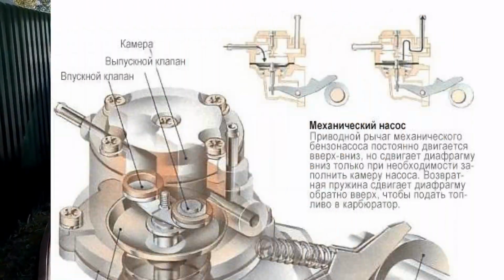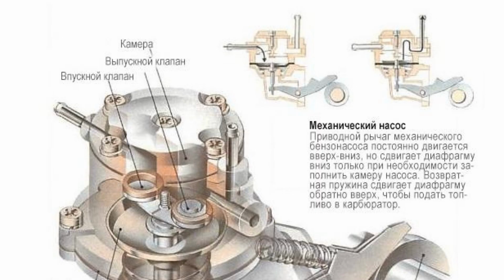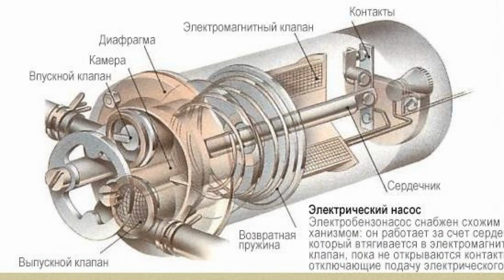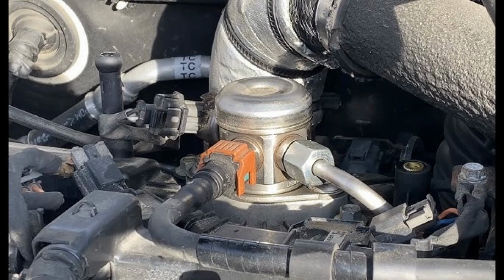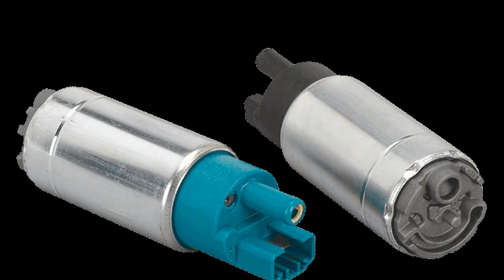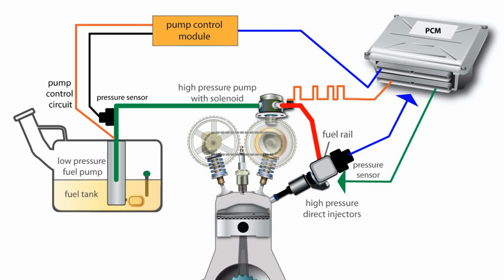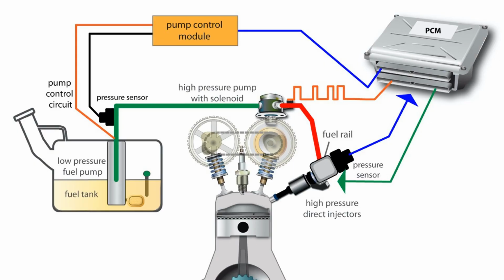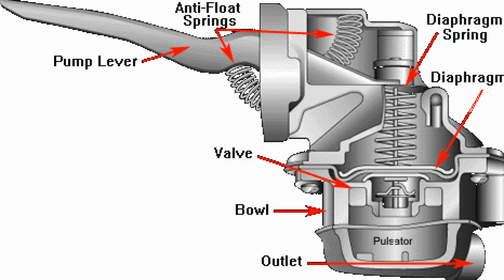Understanding Fuel Pumps: Definition, Function, and Pressure Explained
Fuel pump: definition, device and its pressure

In this informative video, we delve into the essential role of the fuel pump in automotive systems. Understanding the fuel pump is crucial for anyone interested in vehicle mechanics, whether you're a seasoned mechanic, a car enthusiast, or simply someone looking to gain a better understanding of how your vehicle operates.

We begin by defining what a fuel pump is and its primary function within an internal combustion engine. The fuel pump is responsible for transporting fuel from the gas tank to the engine, ensuring that the engine receives the right amount of fuel at the right pressure for optimal performance. We will explore the different types of fuel pumps, including mechanical and electric variants, and discuss their specific applications in various vehicle models.

Next, we take a closer look at the components of a fuel pump. Understanding these components is vital for diagnosing issues and performing maintenance. We will break down the structure of a typical fuel pump, highlighting parts such as the motor, impeller, and fuel filter, and explain how each component contributes to the overall functionality of the pump.

One of the critical aspects we cover is fuel pump pressure. We explain what fuel pressure is, why it is important, and how it affects engine performance. Viewers will learn about the ideal pressure ranges for different types of engines and the consequences of both low and high fuel pressure. We will also discuss how fuel pressure is measured and the tools used to diagnose fuel pump issues.

Throughout the video, we provide practical tips for identifying signs of a failing fuel pump, such as engine sputtering, difficulty starting, or a decrease in fuel efficiency. We emphasize the importance of regular maintenance and timely replacement of the fuel pump to avoid more significant engine problems down the line.

Additionally, we touch on the advancements in fuel pump technology, including the rise of variable speed pumps and their impact on fuel efficiency and emissions. This segment will be particularly interesting for those who want to stay updated on the latest trends in automotive technology.

By the end of this video, viewers will have a comprehensive understanding of fuel pumps, their definitions, functions, and the critical role they play in vehicle performance. Whether you're looking to troubleshoot a problem, perform maintenance, or simply expand your automotive knowledge, this video serves as a valuable resource.

Join us as we explore the fascinating world of fuel pumps, providing you with the insights and information you need to enhance your understanding of automotive systems.